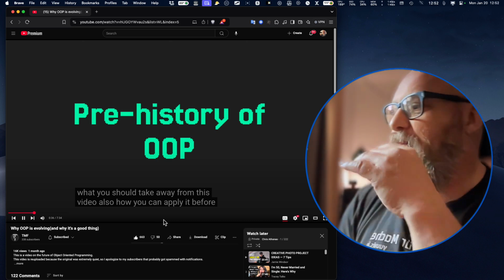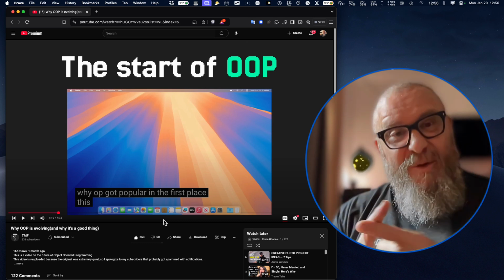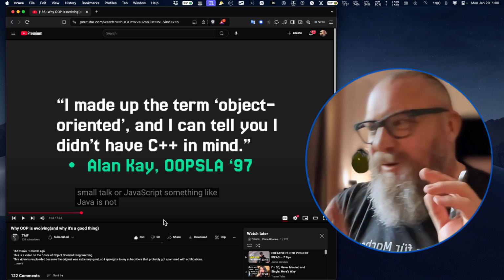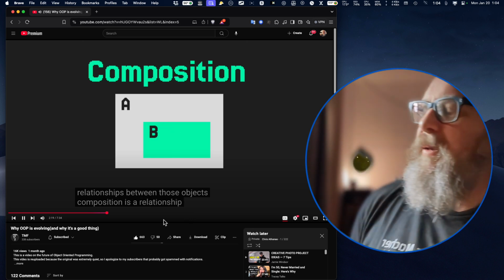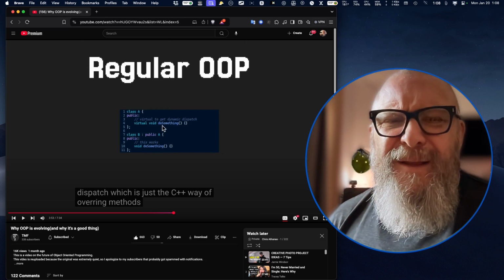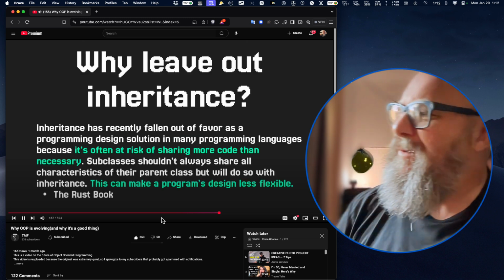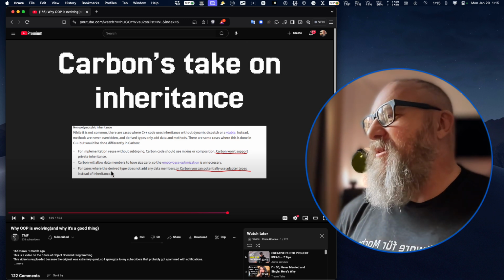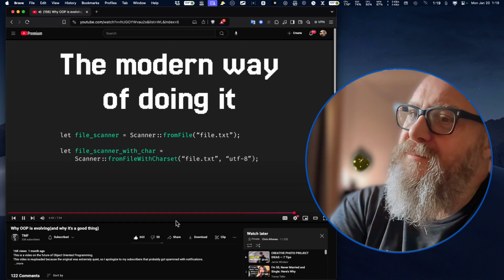Why OOP is Evolving: My Reaction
Why OOP is evolving(and why it's a good thing)

• 1) This video has no negative impact on the original works
• 2) This video is also for teaching and inspirational purposes.
• 3) It is transformative in nature.